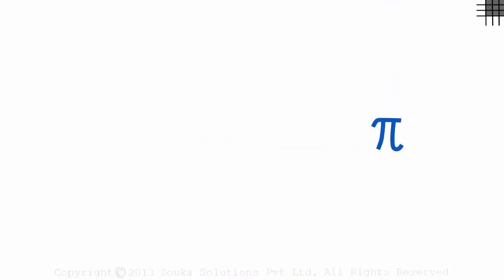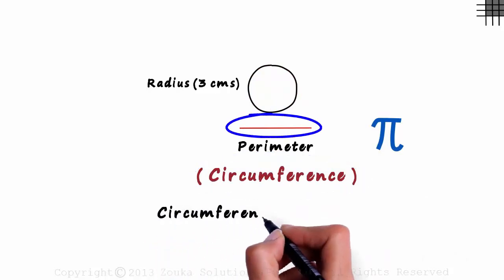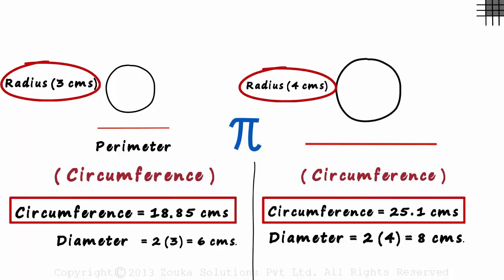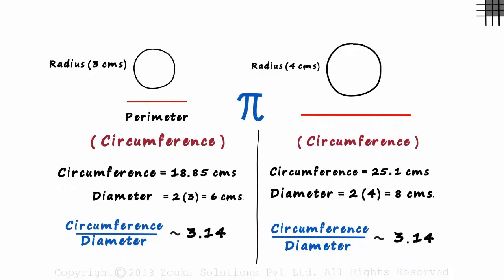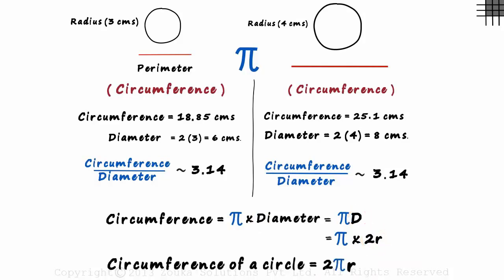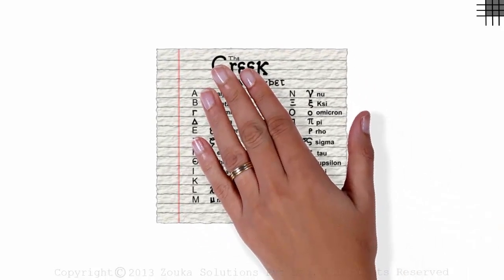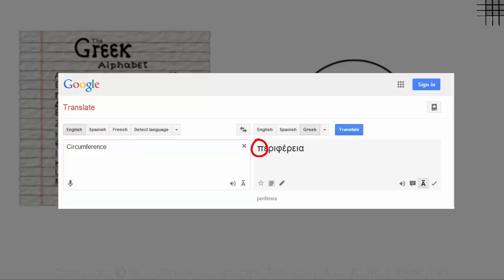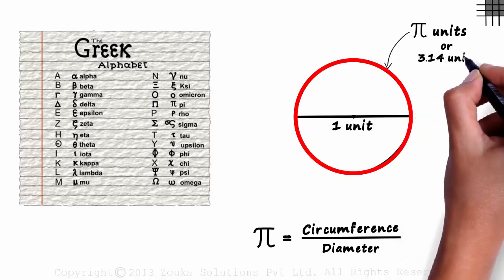What is Pi? | Circles | Circumference | Don't Memorise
What is Pi? What is the value of Pi? How the value of Pi is derived? To get answers to all these questions, watch this video now!

To view all videos based on Circles, & circumference, enroll in our full course now

In this video, we will learn:
0:00 Introduction
0:12 Circumference
0:29 Diameter of the Circle
1:11 Value of Pi
2:04 Circumference Formula
3:06  Why do we use π Symbol for Pi?
3:59 Pi is the Ratio of the Circumference to the Diameter